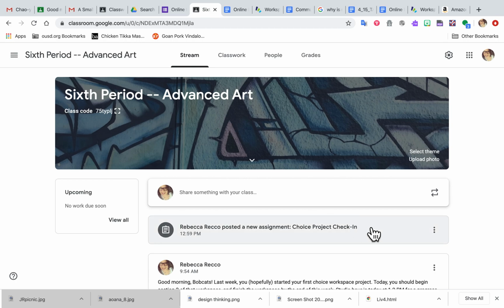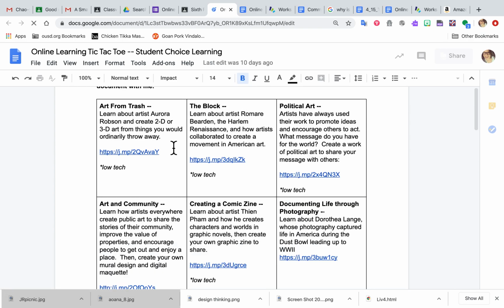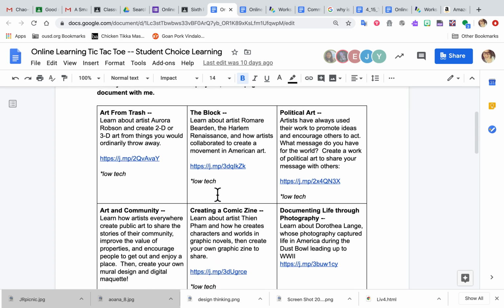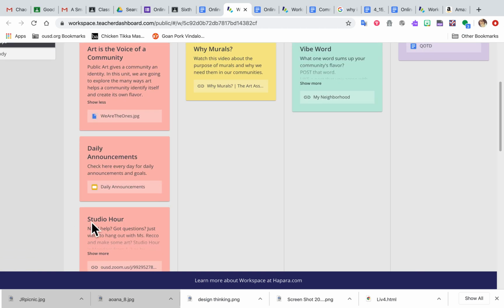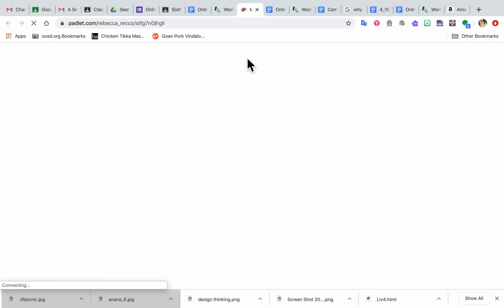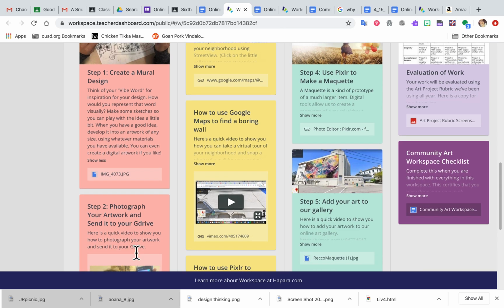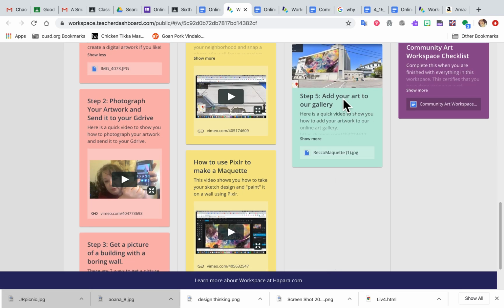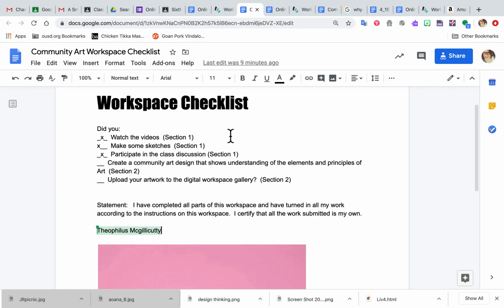How to do online art class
Quick video about how Art Class will work from now until the end of the school year (May 28, which is coming up soon!)